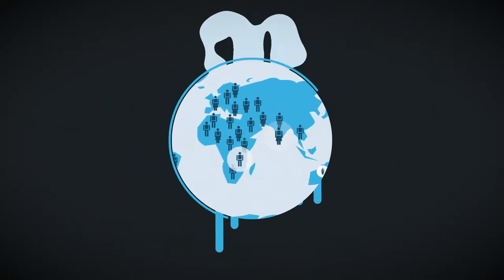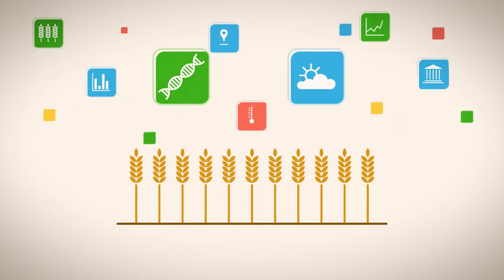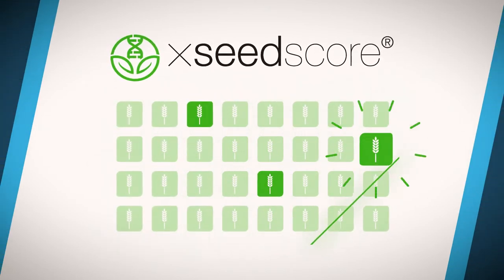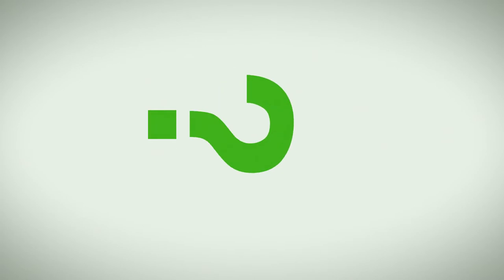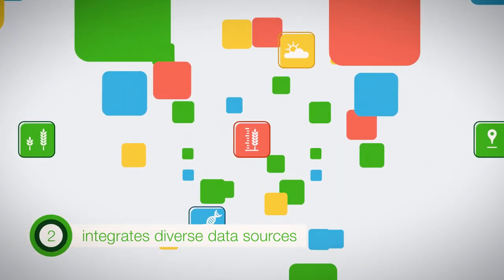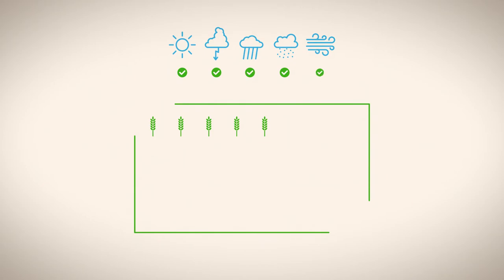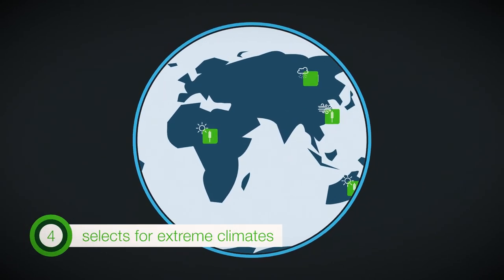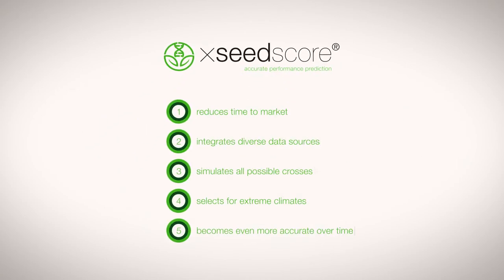Predictive Plant Breeding with xSeedScore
Population increase and climate change require global agriculture to be more productive. To tackle this challenge, Computomics developed xSeedScore, a machine learning-based technology that allows breeders to deliver crops faster and better - increasing the variety, quality, resilience and adaptability of future crops.